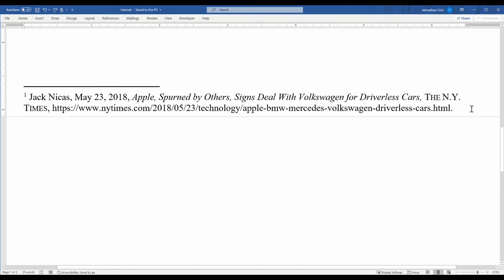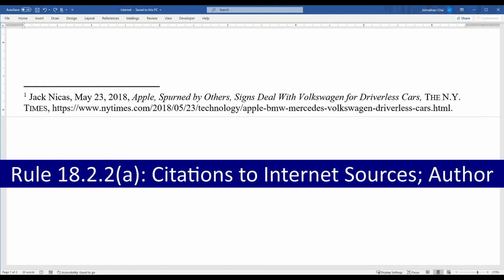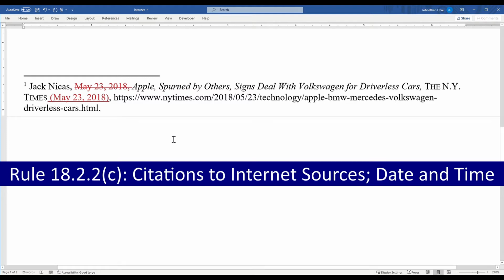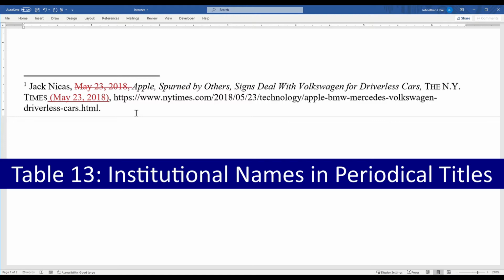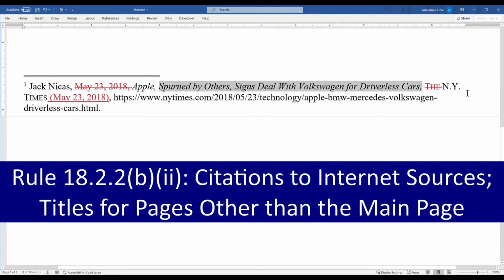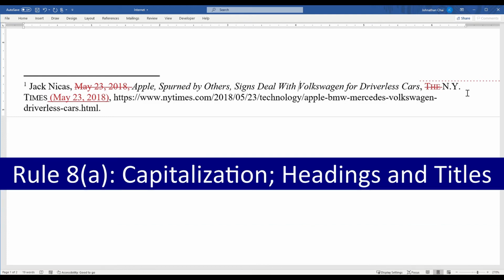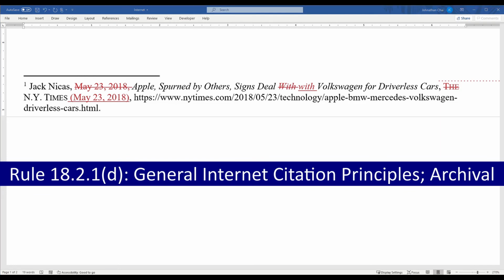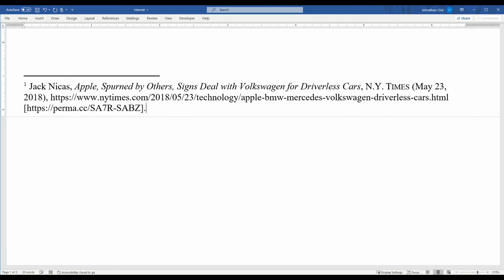Bluebook Citations: Internet - Part 1 // Law Review Write On Example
Learn to edit a Bluebook citation (21st Edition) for an internet source (online newspaper article) with a step-by-step tutorial. This citation is based on an exercise from a law review write on competition that I helped develop as Editor in Chief of the UC Davis Law Review.

This Bluebooking tutorial can help you to not only prepare for law review, but also improve your work as a research assistant or write a law school paper.

Bluebook rules referenced in this video:
- Rule 18: The Internet, Electronic Media, and Other Nonprint Resources
- Rule 18.2.1(d): General Internet Citation Principles; Archival
- Rule 18.2.2(a): Citations to Internet Sources; Author
- Rule 18.2.2(b)(i): Main Page Titles
- Rule 18.2.2(b)(ii): Citations to Internet Sources; Titles for Pages Other than the Main Page
- Rule 18.2.2(c): Citations to Internet Sources; Date and Time
- Rule 16.5: Nonconsecutively Paginated Journals and Magazines
- Rule 16.6: Periodical Materials; Newspapers
- Rule 16.6(f): Internet and Online Newspapers
- Rule 8(a): Capitalization; Headings and Titles
- Table 10.1: Geographical Terms; U.S. States, Cities, and Territories
- Table 12: Months
- Table 13: Institutional Names in Periodical Titles